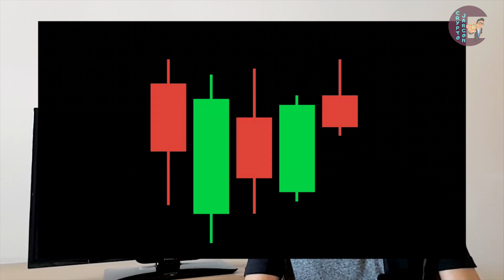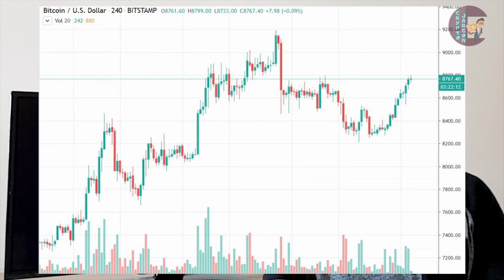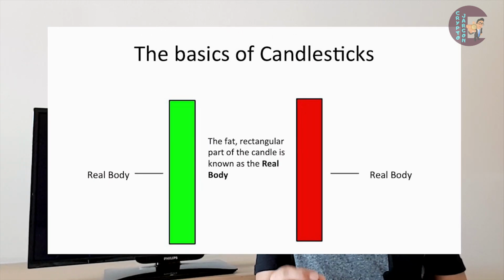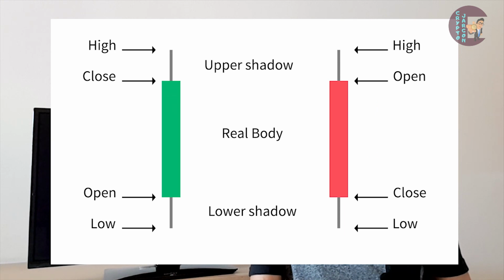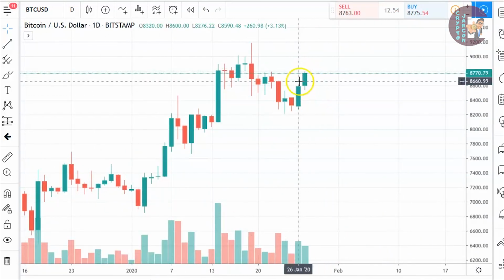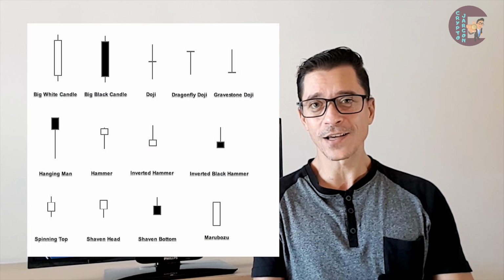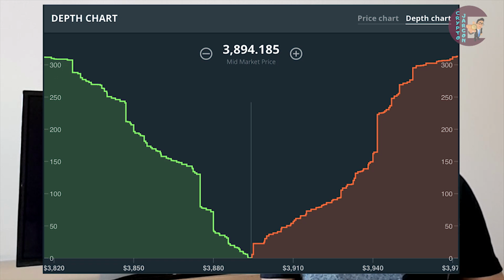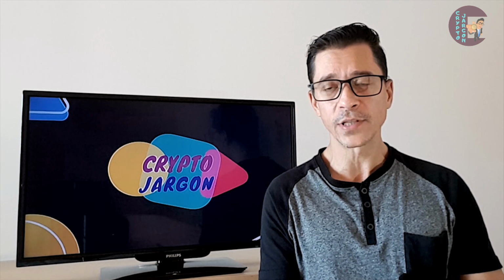Candlestick & Depth Charts Explained + Buy & Sell Walls, Day/Swing/Position Trading | Crypto Jargon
Crypto Jargon Episode 22 (with English Subtitles)
Terms Explained in this episode:
0:28 Candlestick chart
4:20 Depth Chart
5:01 Trading Walls (Bid Walls)
5:20 Fake Walls
5:50 Day Trading
6:28 Swing Trading
7:07 Position Trading

Where I buy crypto:
►Coinbase (USA, EU, Africa) Get $10 worth of Bitcoin on your first $100 crypto purchase with this

Crypto Jargon is a series of 30 videos where I break down the complex Crypto terminology and all the most commonly used acronyms and trading slang. Everything you need when working with cryptocurrencies and blockchain technology.